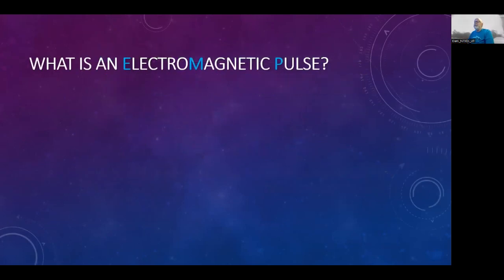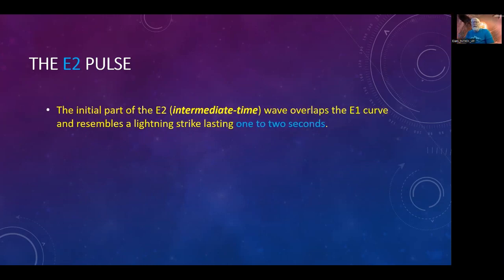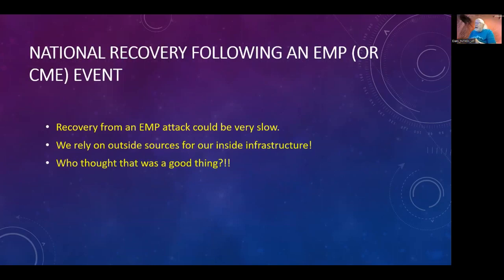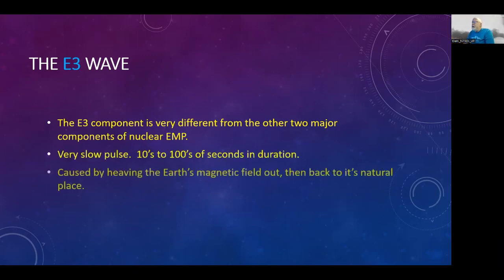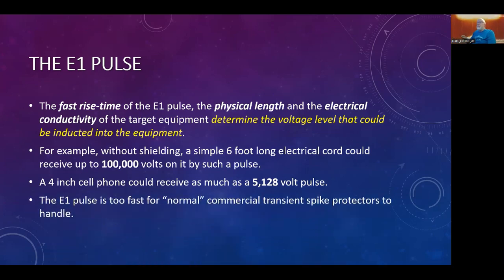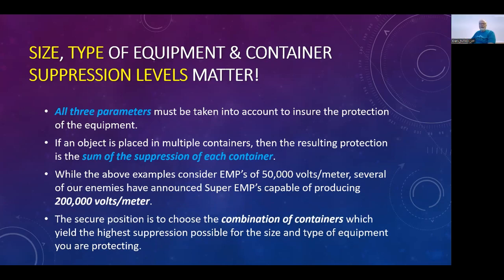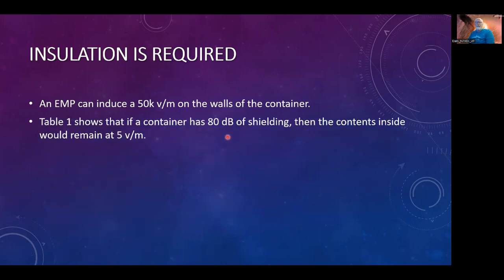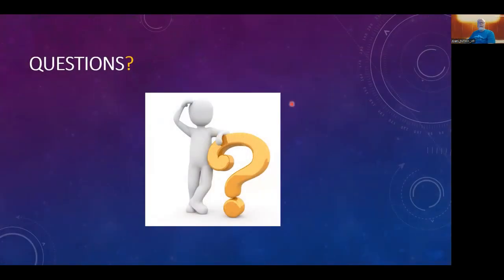EMP - what it is and how it affects - 05/04/2023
Speaker/Presenter:  Dan Lundwall, N7XDL